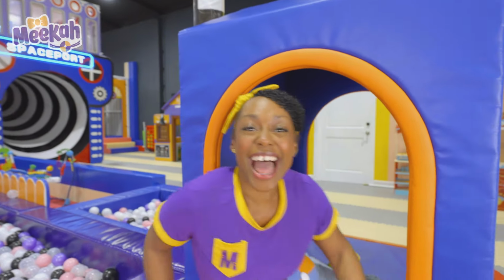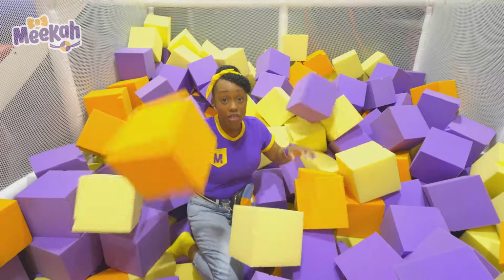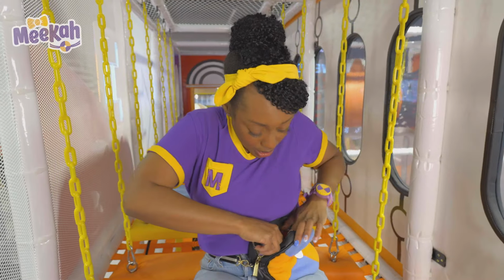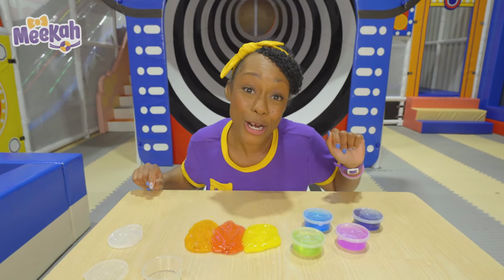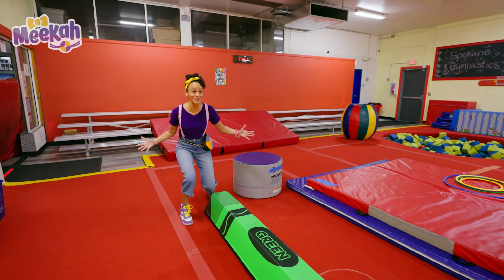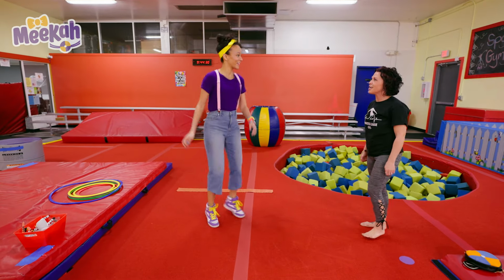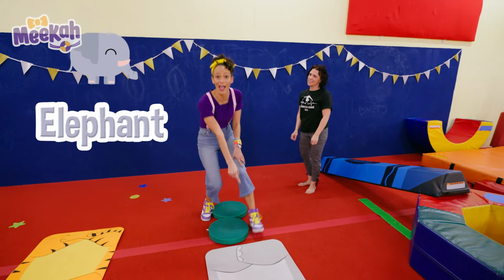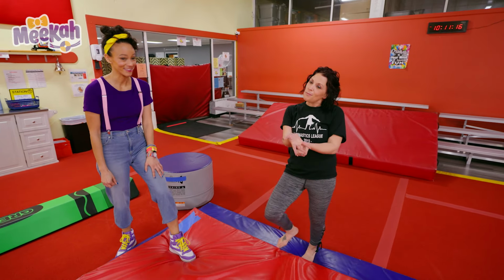Meekah's Slime Time Color Hunt!| Blippi & Meekah Challenges and Games for Kids